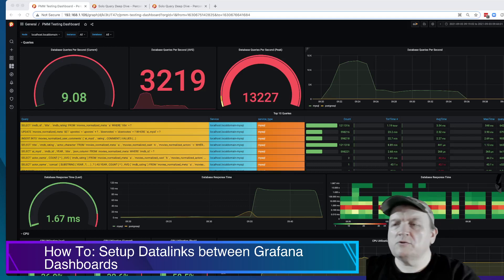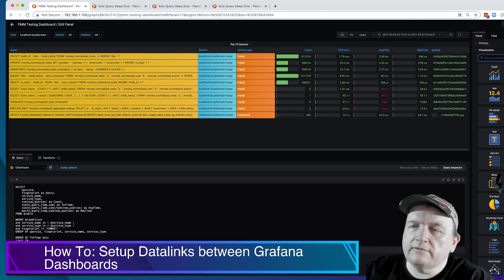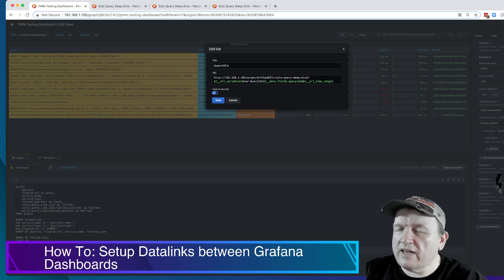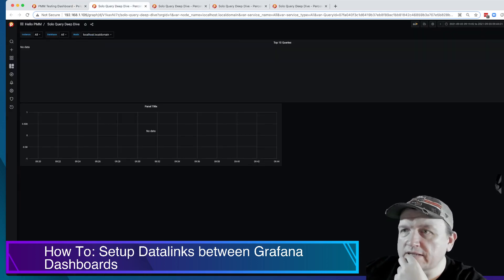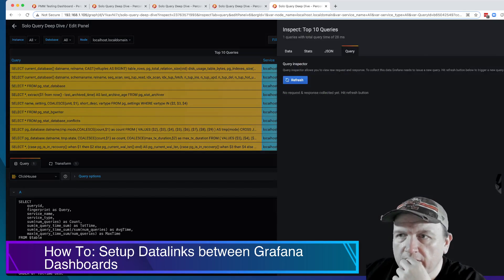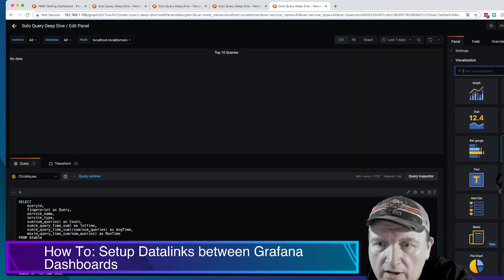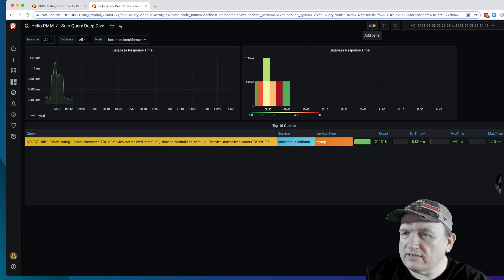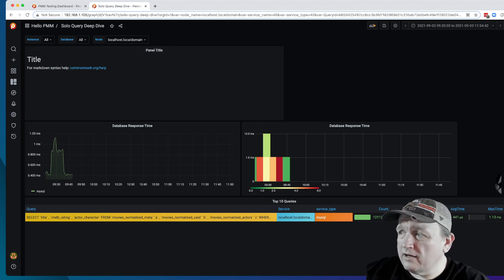Grafana + PMM Custom Dashboards: Passing a variable via a data link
Real quick off-the-cuff walk-through on passing a variable from a URL in Grafana to another dashboard.  Useful if you are looking for some custom drill downs.